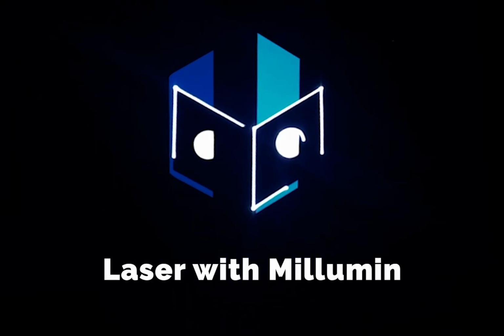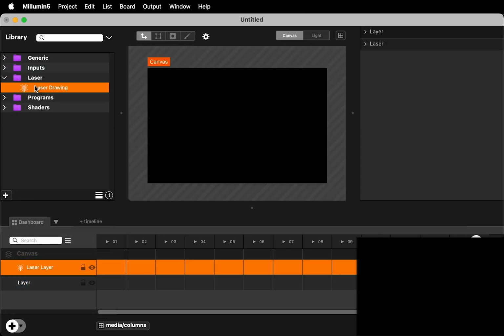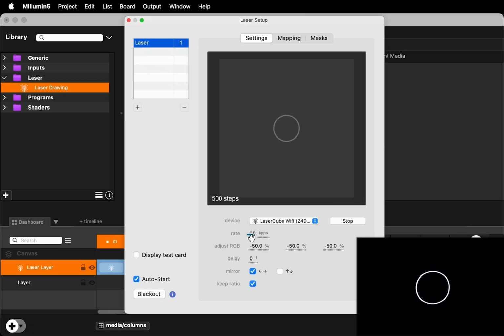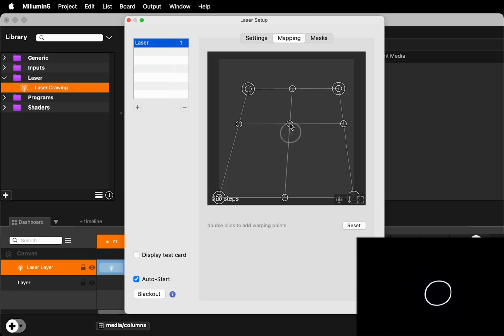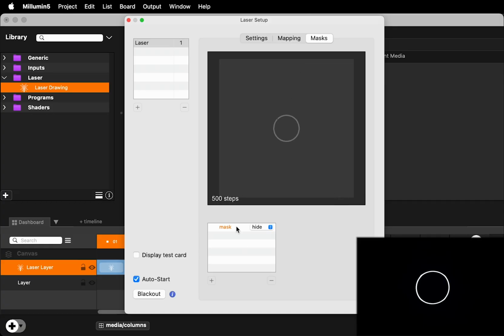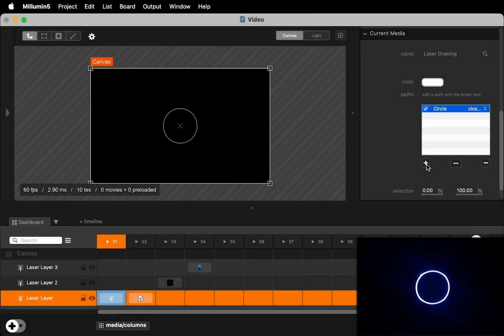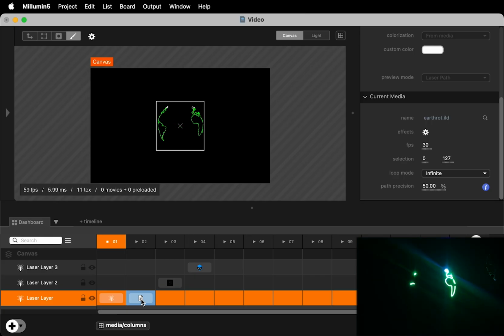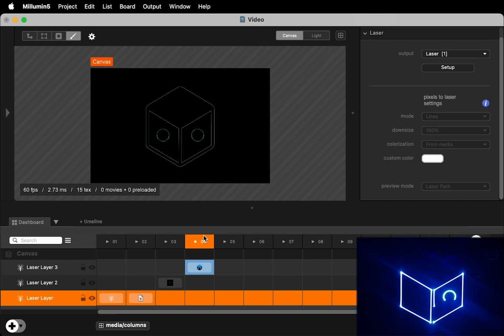Laser with Millumin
Learn how to quickly control a laser in Millumin V5.